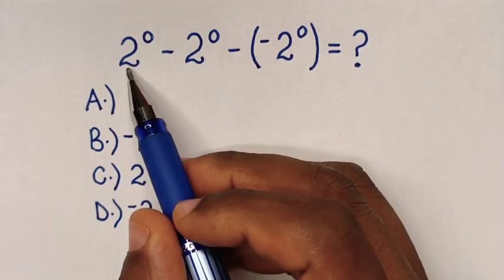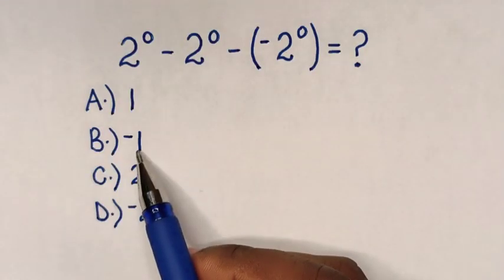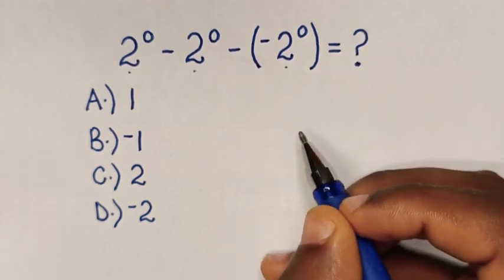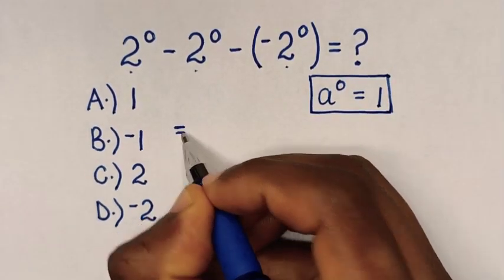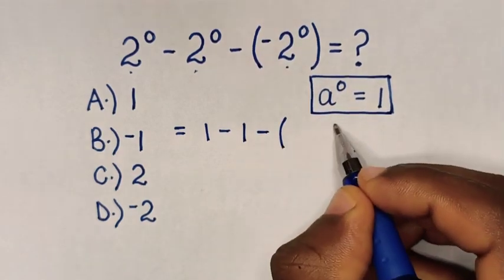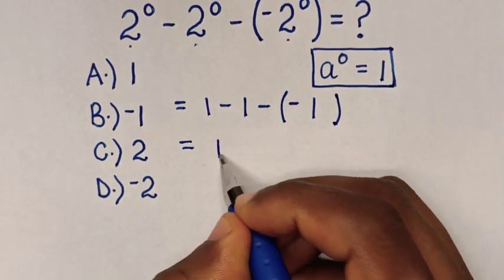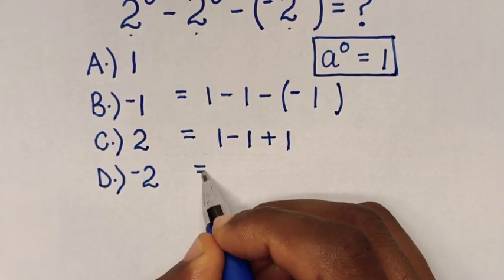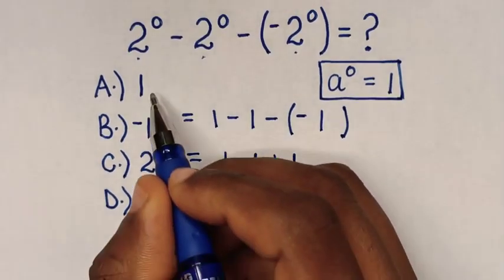A Nice Maths Problem